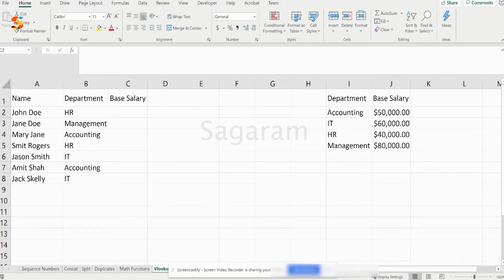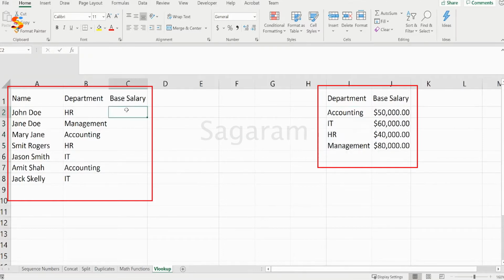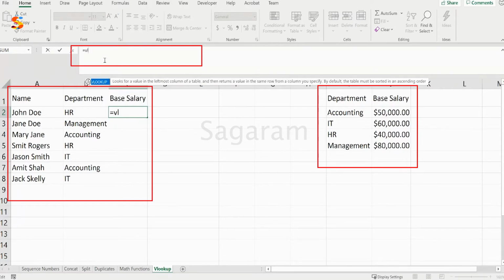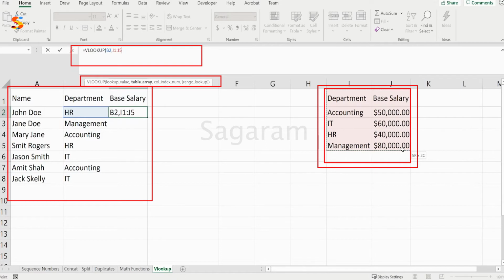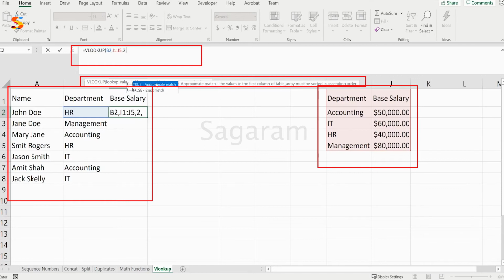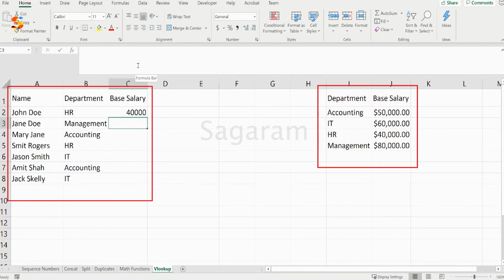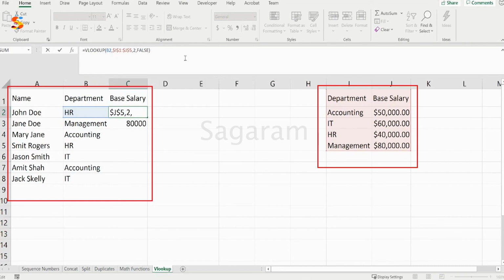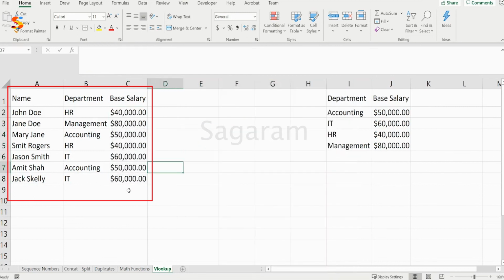Microsoft Excel#TIPS&TRICKS ON VERTICAL LOOKUP OR VLOOKUP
In this video we teach you steps on using VLOOKUP or VERTICAL LOOKUP function in Excel to pull a value from a table based on a lookup value.